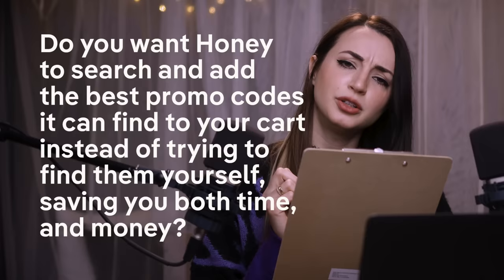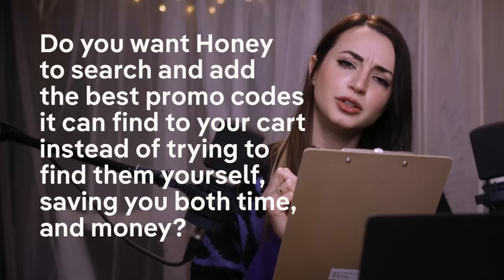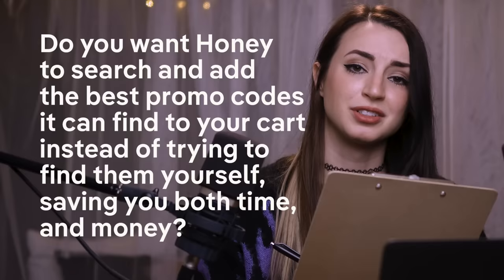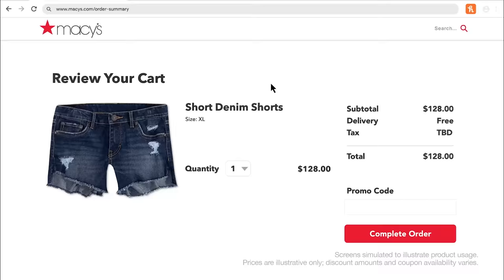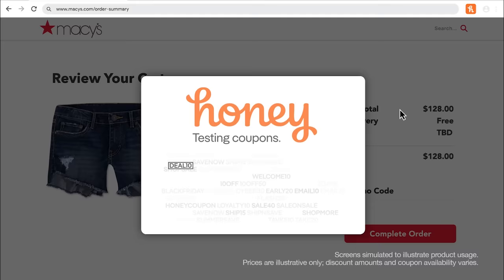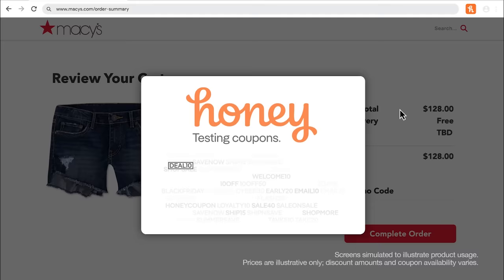Your Honey Appointment with @GibiASMR | Shop with Honey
Oh hi there! Answer Gibi's questions and you'll be on the road to riches - or at least on the road to saving a few bucks on your next pizza order with Honey.

About Honey:
Honey is a free shopping tool that can find deals for you when you shop online. Honey’s already found over $2 billion in savings, has earned over 100,000 5-star reviews in the Google Chrome Store, and has over 17 million members.